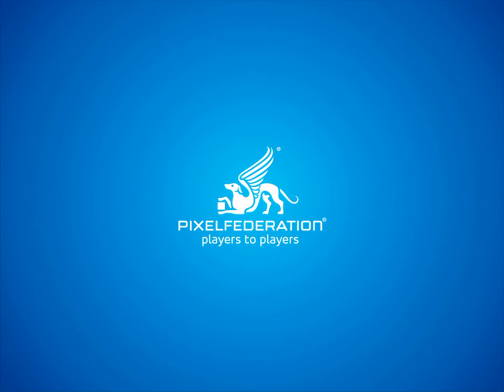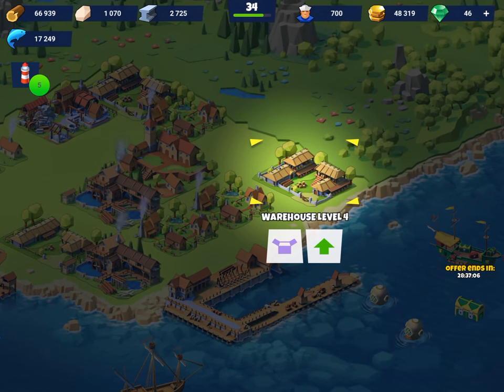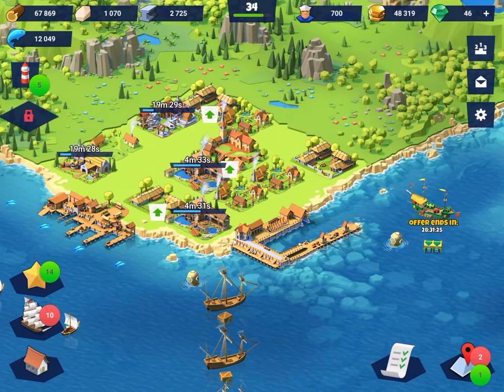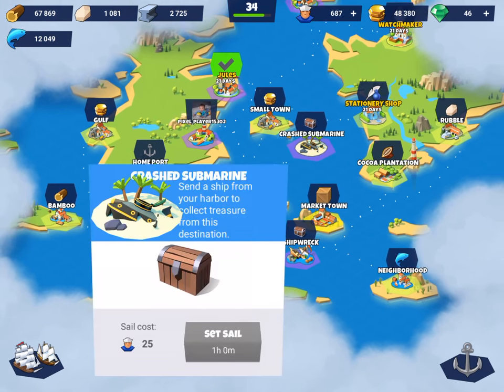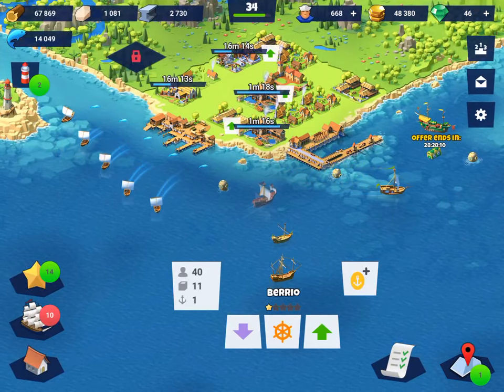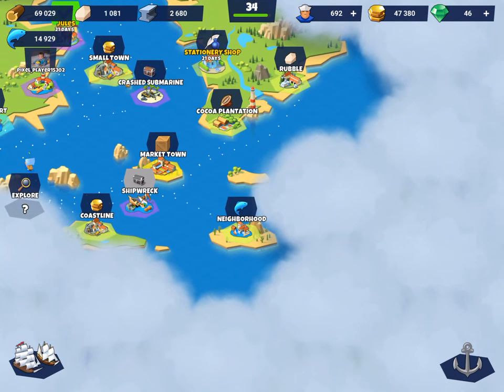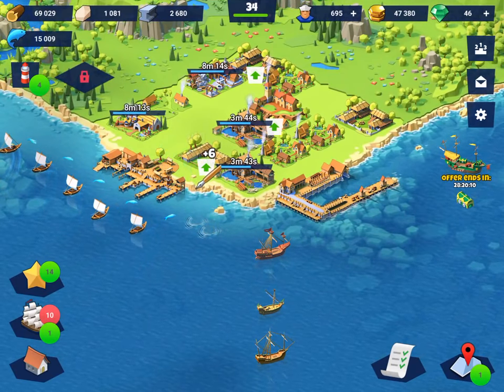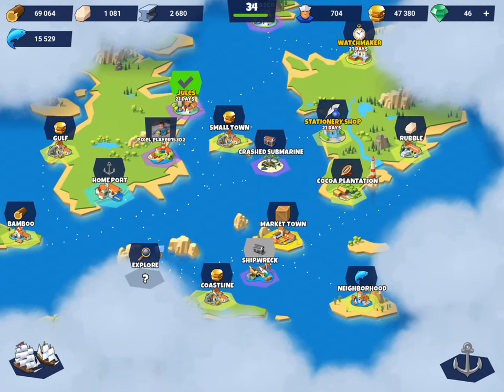SEAPORT GAME! LATEST TIPS & TRICKS 2018! + COMPREHENSIVE STRATEGY GUIDE! PART 2!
In this video I give you all the important and strategic info about the game seaport!

Does this game sea-port pc? XD
A couple of tips that I missed, 1. Be sure to try and do the events if possible, as they normally have good rewards.
2. As you keep making voyages to a particular location, it will eventually level up, meaning that although you get more resources from traveling to it, it requires more crew to complete the voyage, which often makes lots of your ships redundant from traveling to that location. Just something to be aware of in case you were wondering why you can no longer travel to certain destinations that you previously could with certain ships.